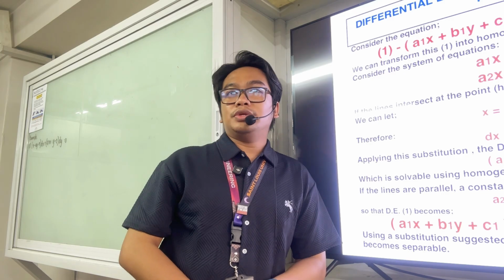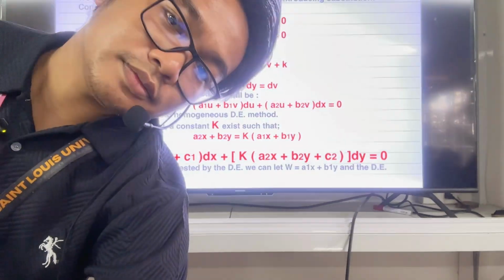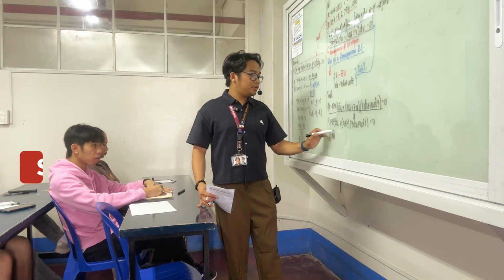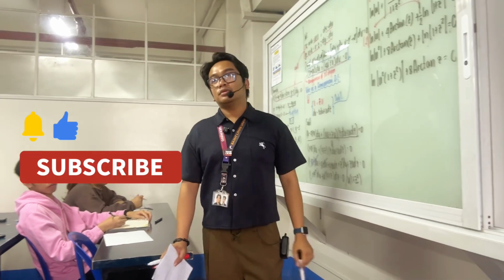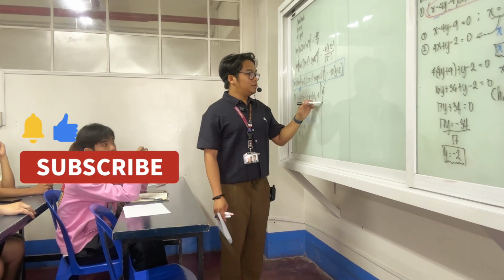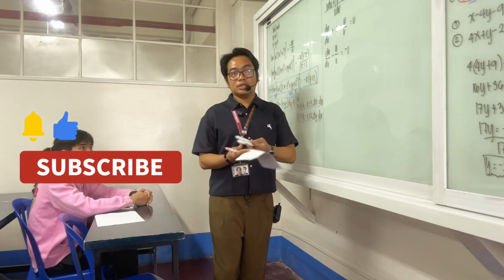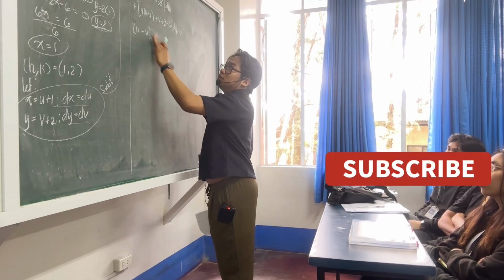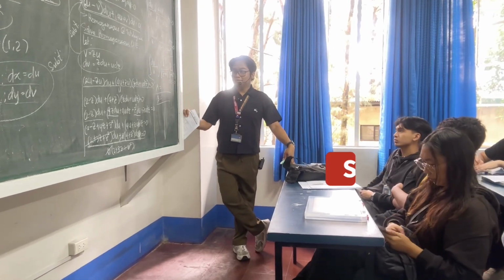Differential Equations With Coefficients Linear in Two Variables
Differential Equations
With Coefficients Linear in Two Variables